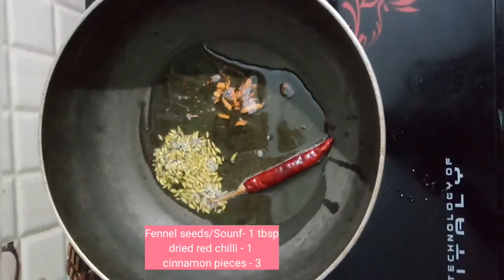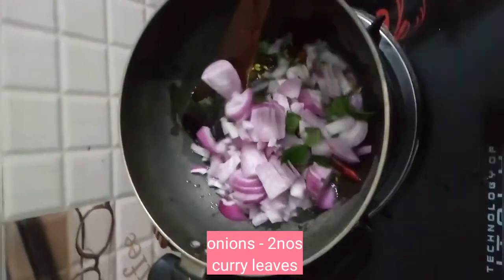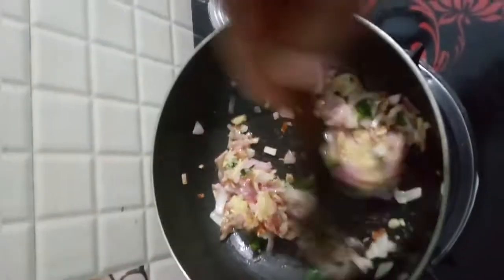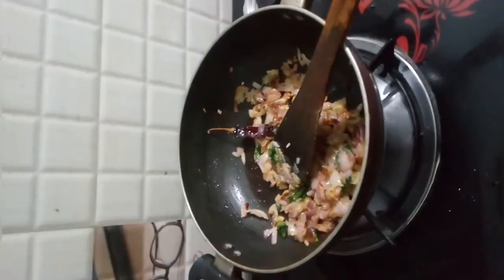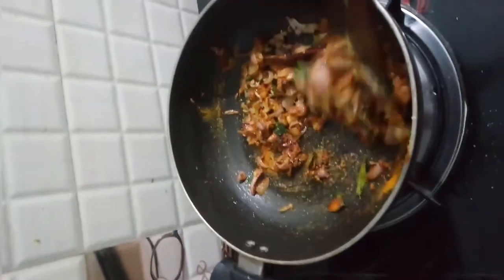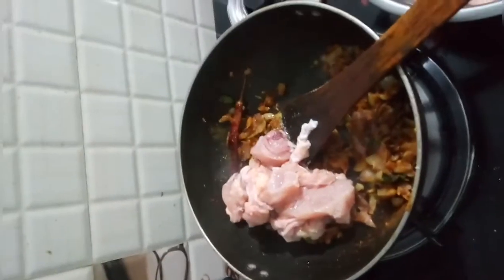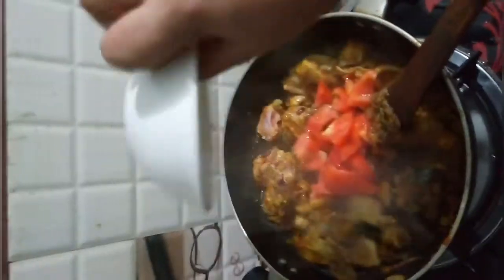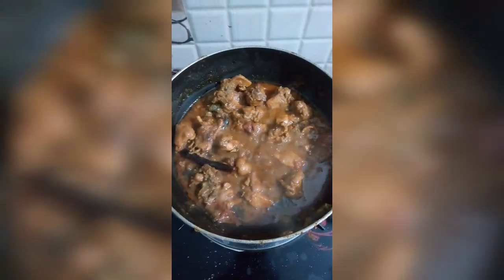Easy Chicken curry recipe